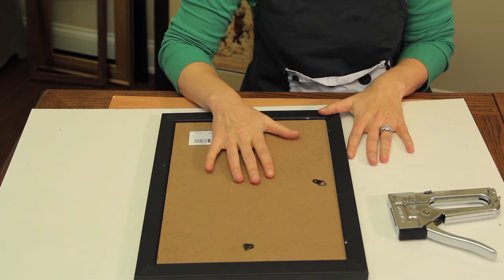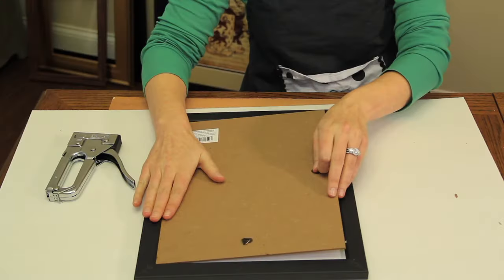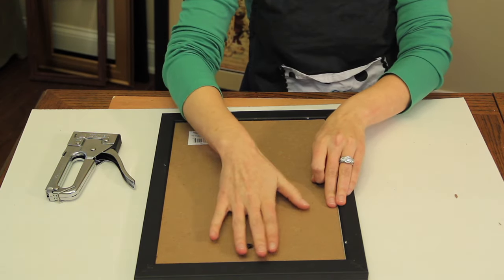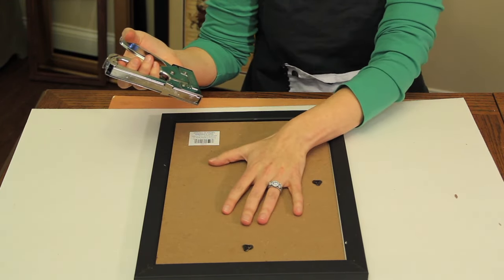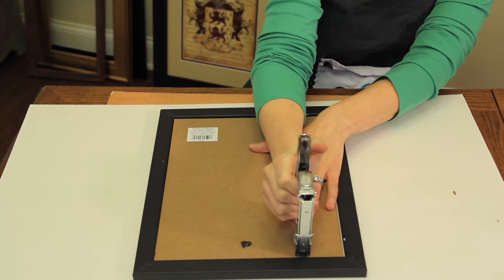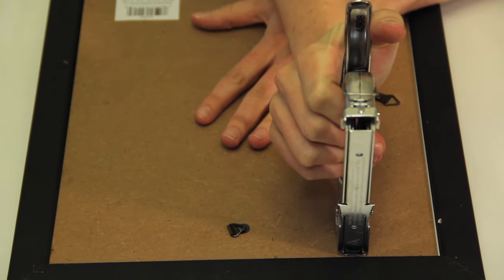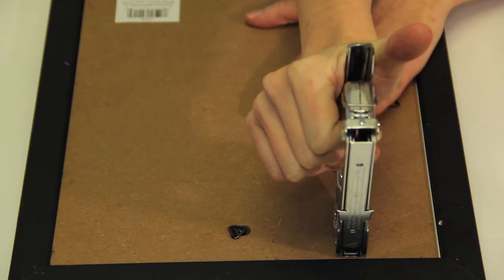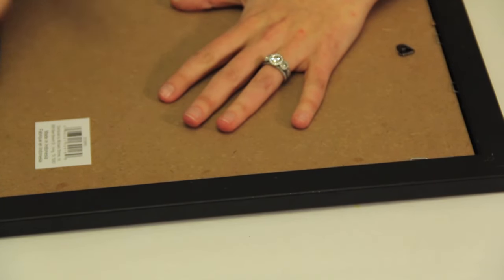How to Secure the Backer to Picture Frames : Picture Frame Crafts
Securing the backer to picture frames is something that you do to make sure the piece doesn't fall apart on you. Secure the backer to picture frames with help from an experienced crafts professional in this free video clip.